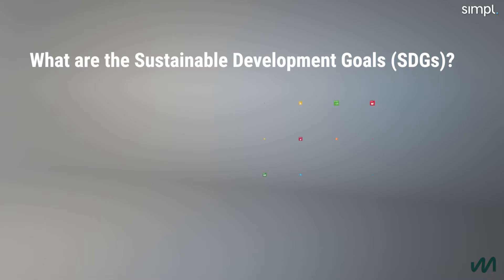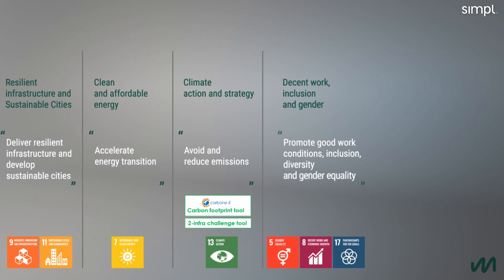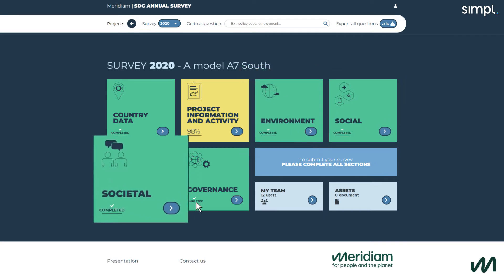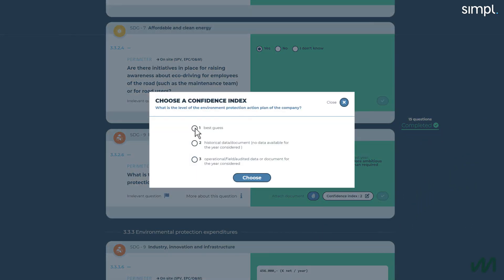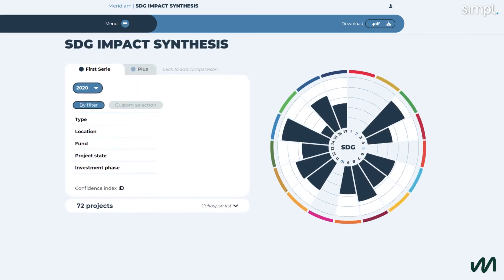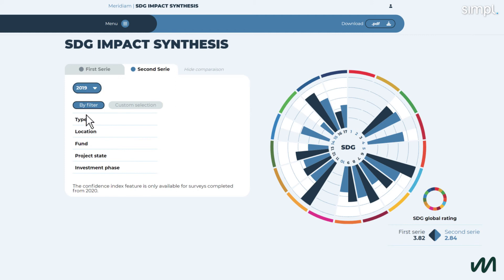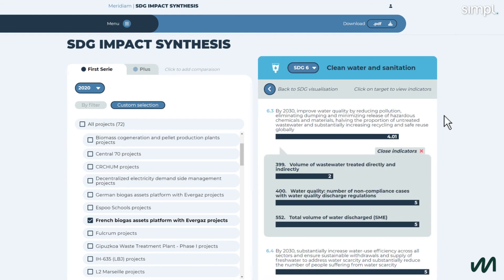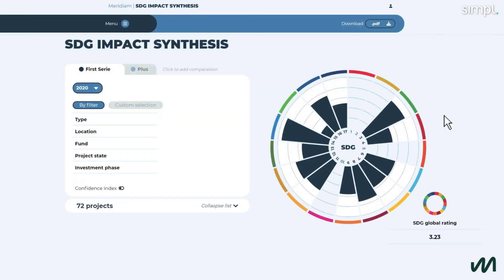Meridiam’s Sustainability Impact Measurement Platform, Simpl.®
Simpl.® is Meridiam’s new Sustainability Impact Measurement Platform. The Platform tracks and monitors the impact of a project using our unique framework of assessment against Environment, Social and Governance targets and the UN Sustainable Develop-ment Goals. Learn more about it!